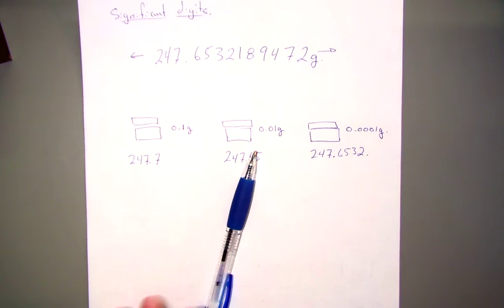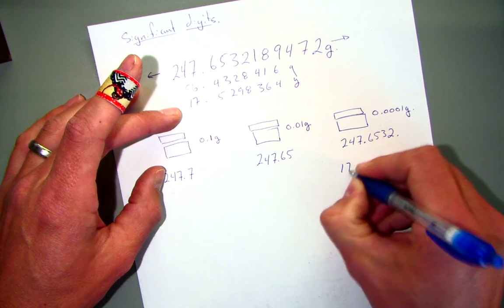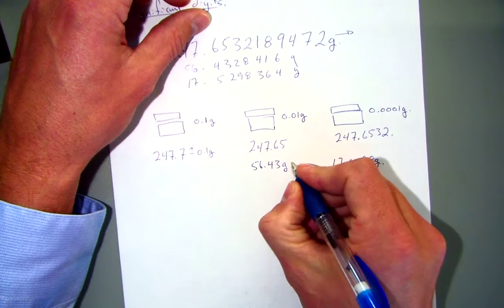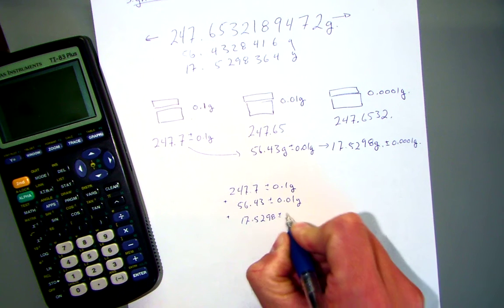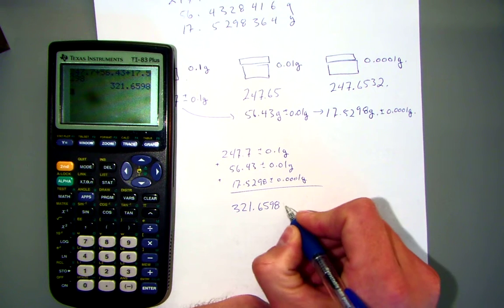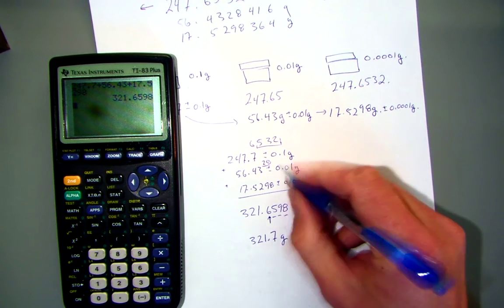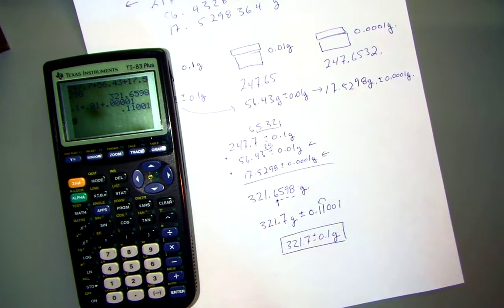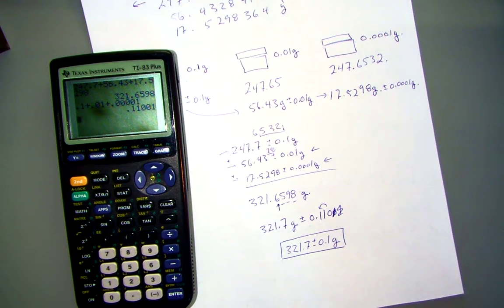Popagaitng the Cube 2